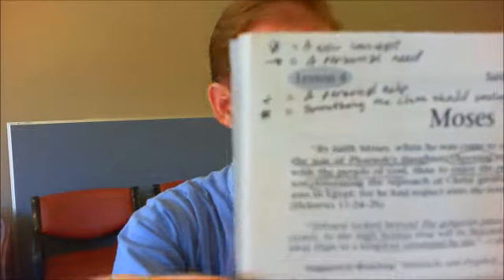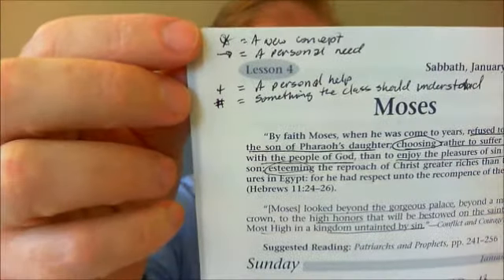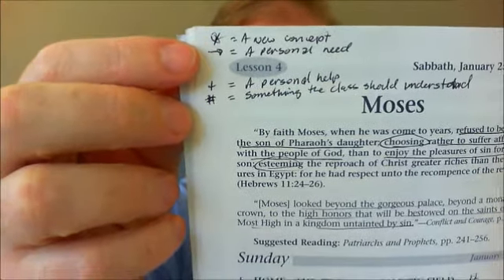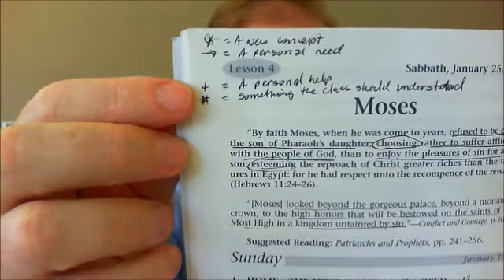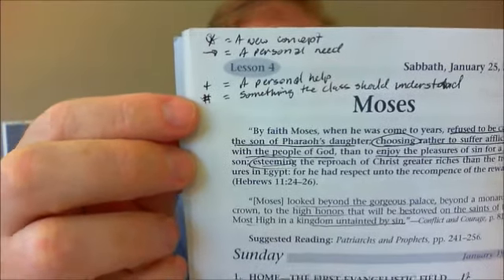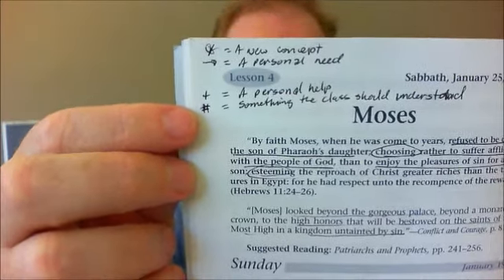Sabbath Bible Lessons 2014 Q1 Lesson 4 - Moses - Teacher's Help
Sabbath Bible Lessons 2014 Q1 Lesson 4 - Teacher's Help.  "Moses". Highlights of the lesson for January 25, 2014. Paul Chapman.

A digital copy of the lesson may be found at